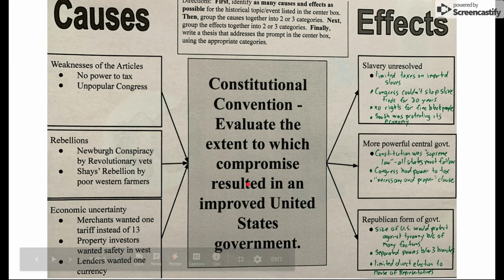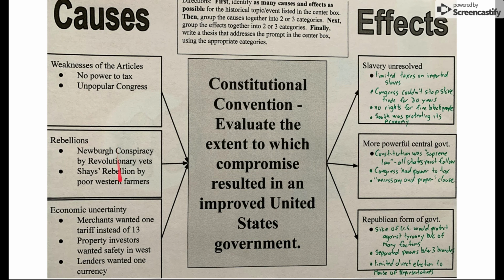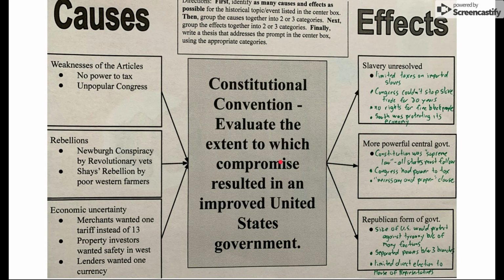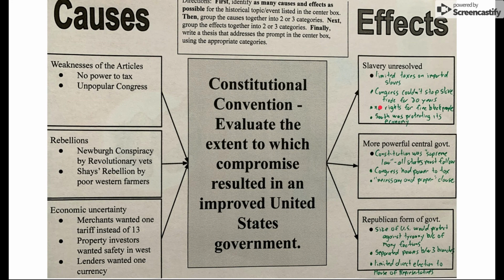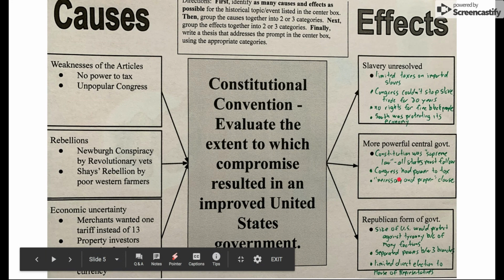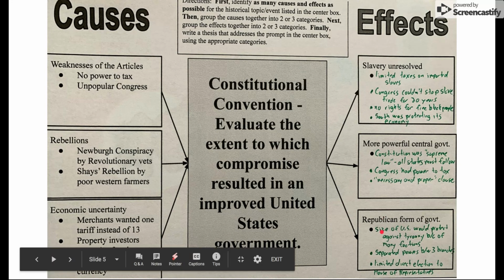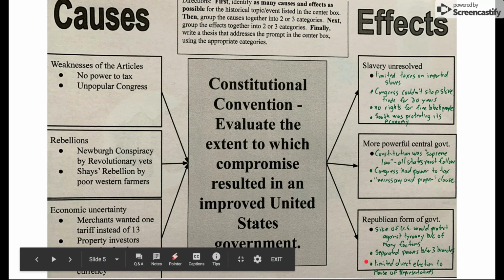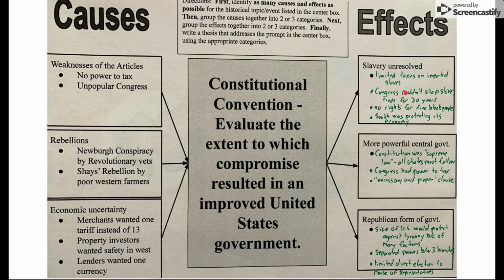Constitutional Convention Causation